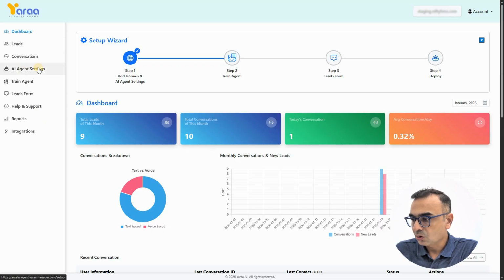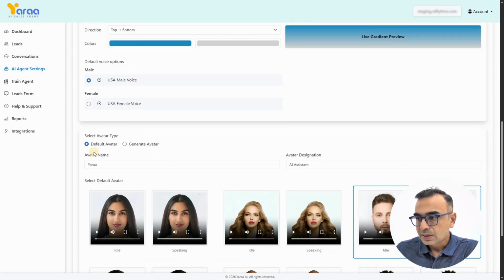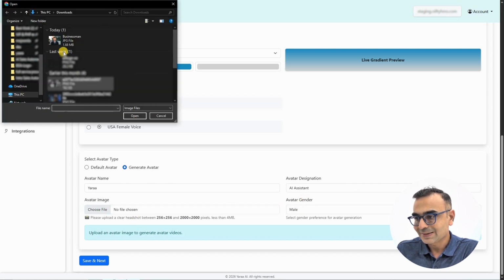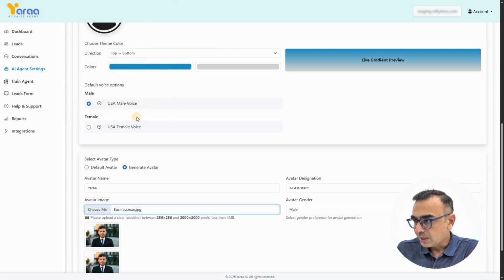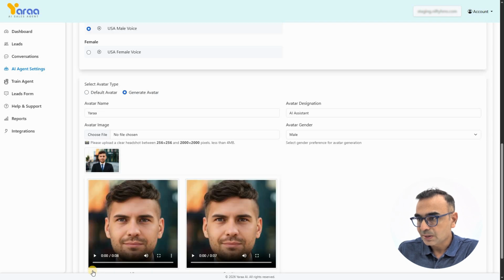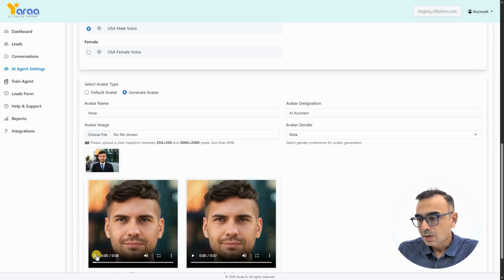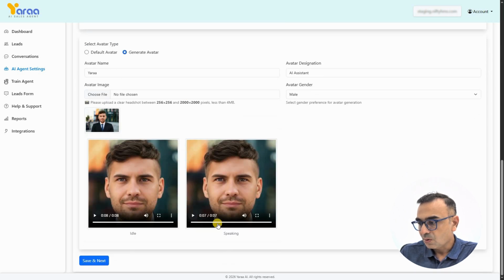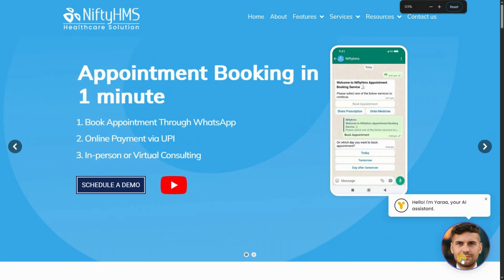How to Create Your Own Custom 3D Avatar for Your Website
In this video, I’ll show you how to create your own custom 3D avatar using Yaraa AI that you can add to your website to engage visitors. This avatar becomes your personal branding tool and interacts with potential customers in real-time, answering questions and boosting conversions.

How to Create Your Custom Avatar:
1. Go to Yaraa AI Agent backend and access AI Agent settings.
2. Select "Generate Avatar" and upload a headshot with a white background for the best results.
3. Choose the gender of your avatar based on your headshot (this affects the avatar's voice).
4. Once you’ve uploaded your image, click generate, and two avatars will be created: a standard avatar and a speaking avatar.
5.Deploy your avatar to your website and watch it engage customers.

With your own personalized avatar, you can create a unique experience for visitors to your site, making it easier to build trust, improve customer interaction, and increase sales.

🔍 People Also Search For:
create 3D avatar
personalized virtual avatar
AI avatar for website
how to create avatar for website
custom virtual avatar
personal branding avatar
AI agent avatar
website branding with AI
how to generate 3D avatar
custom AI avatar tutorial
build a virtual avatar
Yaraa AI tutorial
avatar for sales conversion
AI sales agent case study
digital marketing agency AI
boost conversions with AI
AI sales agent for agencies
lead conversion AI
AI in digital marketing
automating lead qualification
increase lead response time
AI sales for agencies
Yaraa AI sales agent
marketing automation AI
AI lead qualification
reduce sales workload with AI
sales automation for agencies
AI Sales Agent
AI in Marketing
Lead Conversion
Sales Automation
Agency Growth